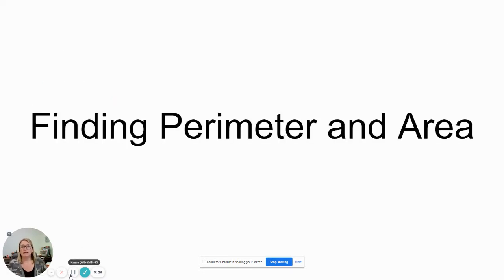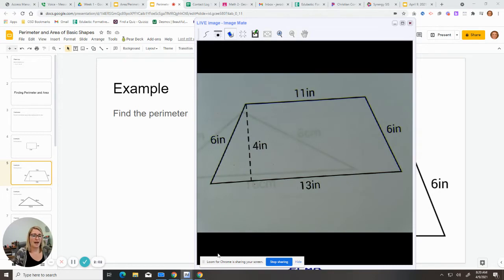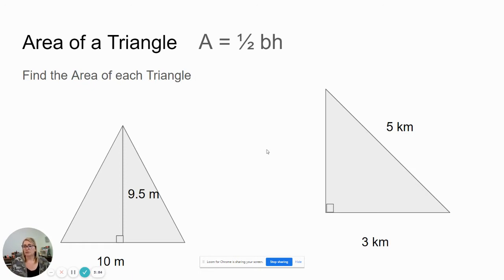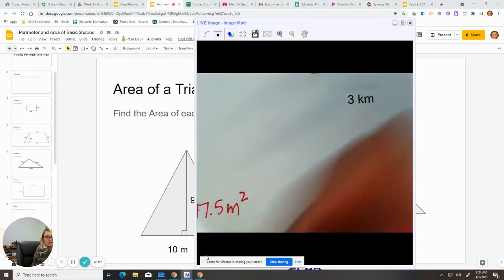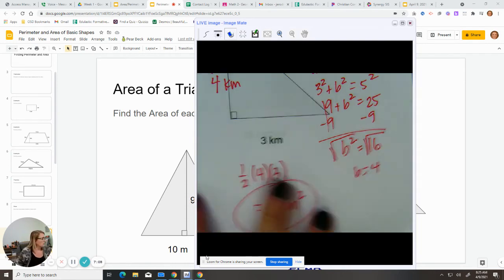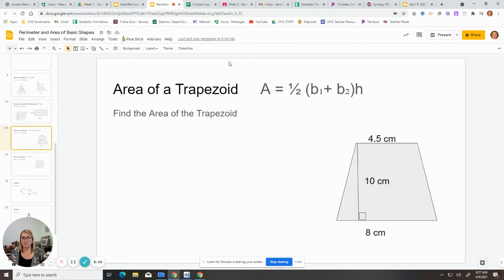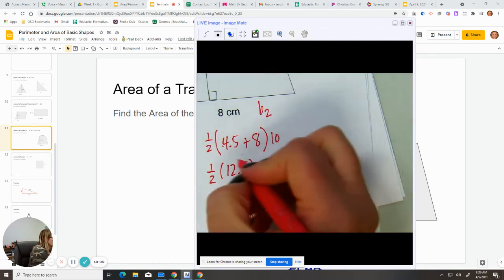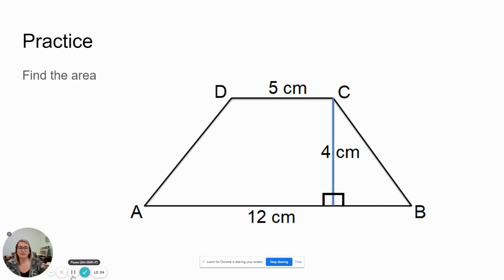Perimeter and Area of Basic Shapes